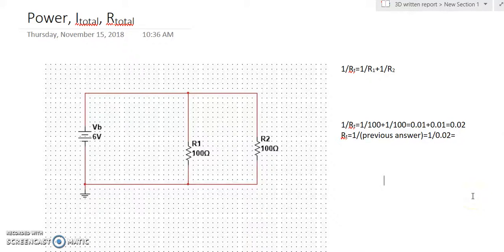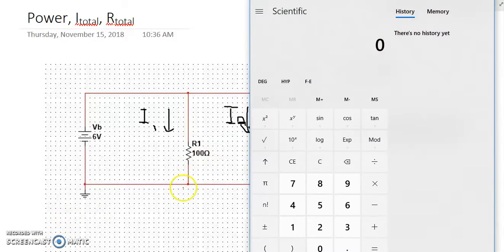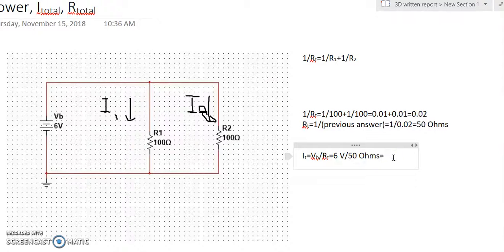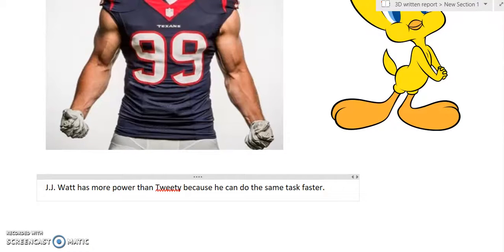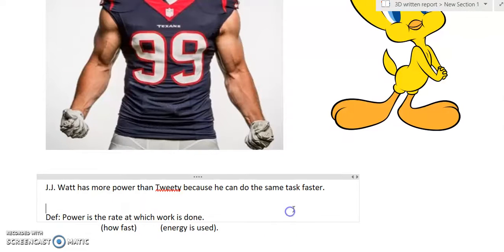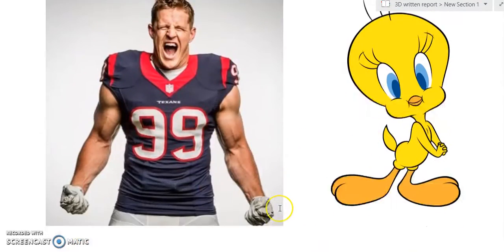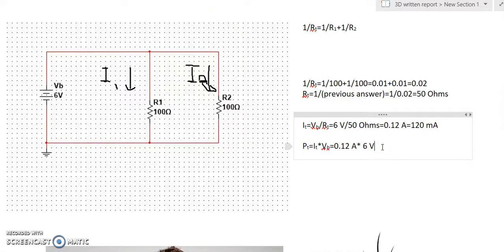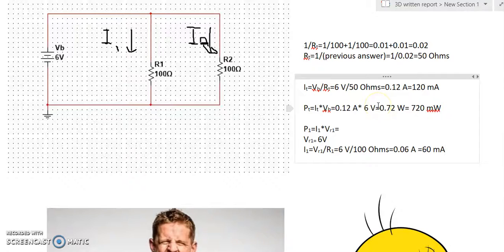Power, Rtotal and I total part 1